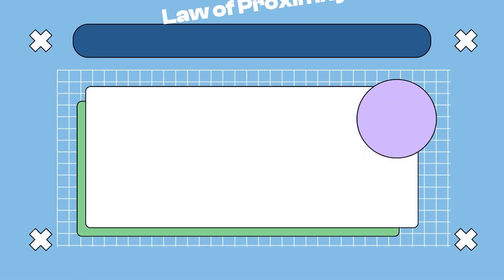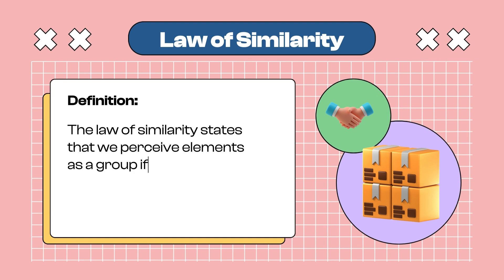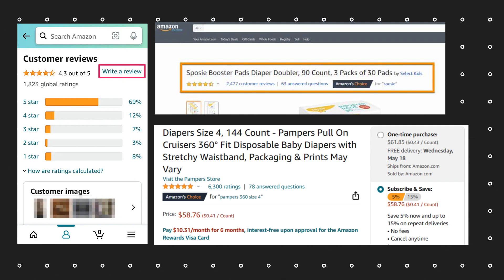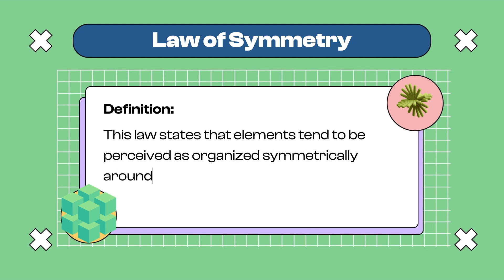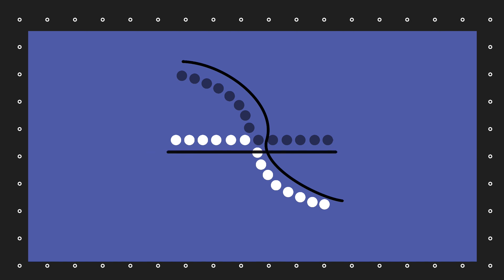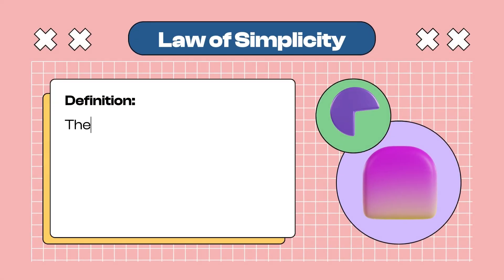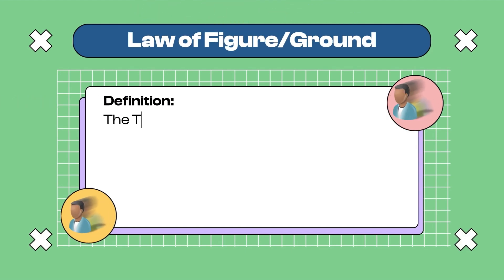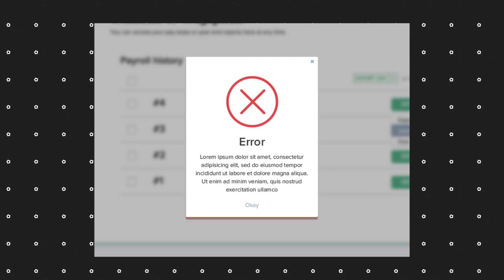GESTALT PRINCIPLES OF DESIGN!!! | EXPLAINED with Examples | Tamil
It's always best to start to master a skill by thoroughly understanding the fundamental concepts of it. So in this video, I break down 09 key Gestalt principles with examples.

From scrolling through social media feeds to binge-watching Netflix, I'll show you how these principles shape our digital experiences.

Whether you're a designer looking to level up your skills or just curious about how your favourite apps work psychologically, this video has something for everyone.

Join me as we go through the Gestalt principles for UX design together!

Time Stamps:
00:00 - Introduction
00:30 - Law of Proximity
02:06 - Law of Similarity
03:59 - Law of Closure
05:19 - Law of Symmetry
06:25 - Law of Continuity
07:54 - Law of Common Fate
08:56 - Law of Simplicity
10:02 - Law of Common Region
11:13 - Law of Figure/Ground
12:24 - Final Thoughts